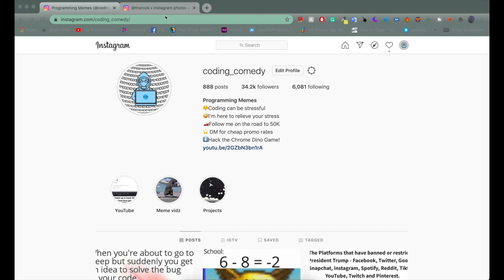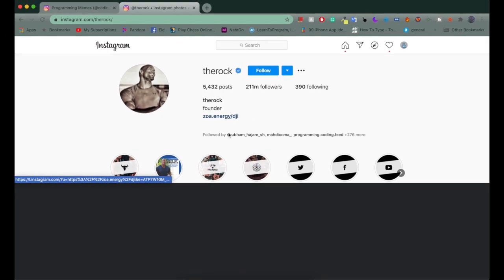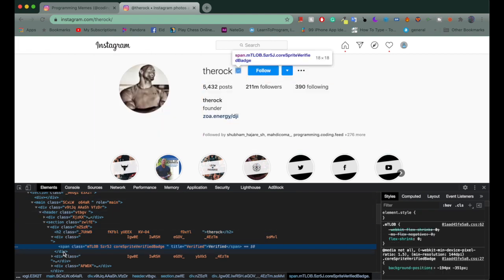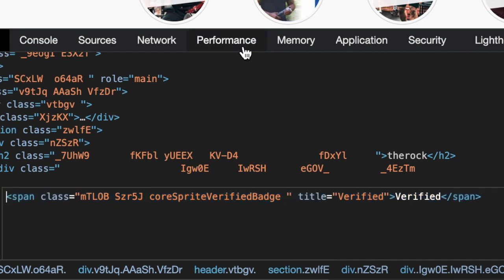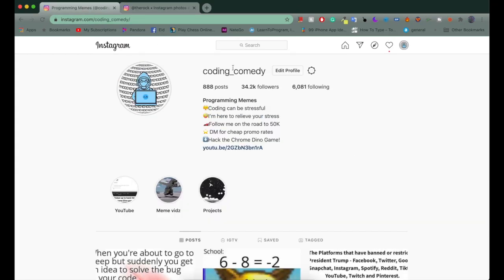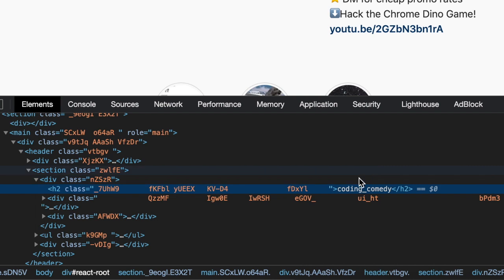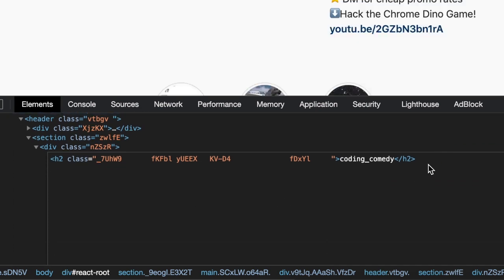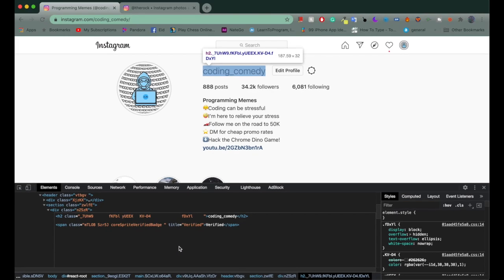How to Get VERIFIED on Instagram Using Inspect Element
Code for the verified badge that you need to paste:
span class="mTLOB Szr5J coreSpriteVerifiedBadge " title="Verified"Verified/span

Don’t click this link: DON’T CLICK THIS!